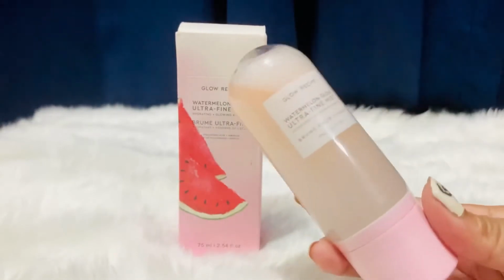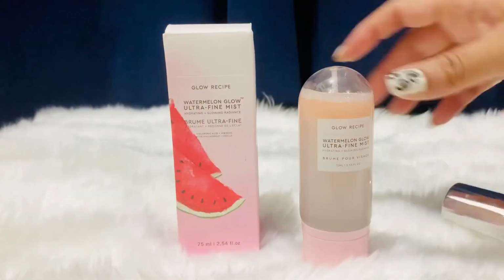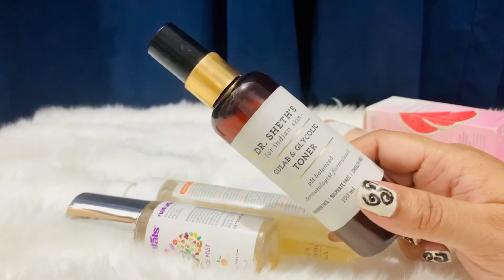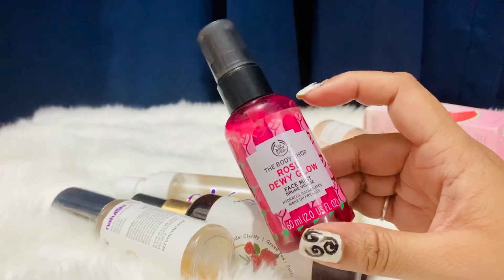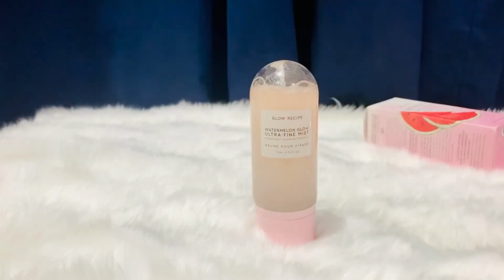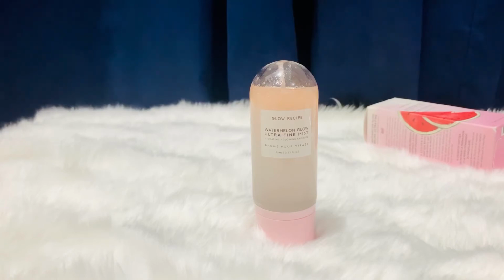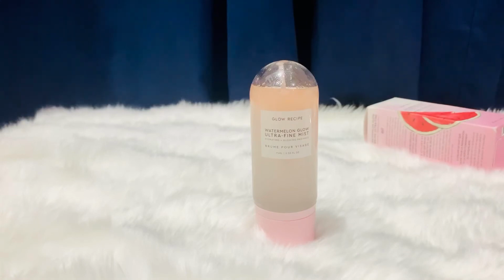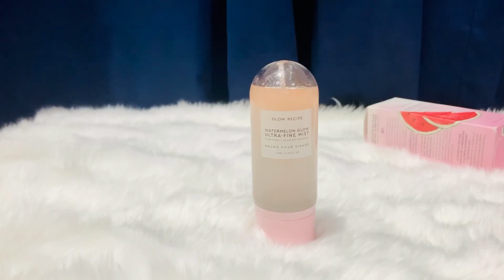Glow Recipe Watermelon mist